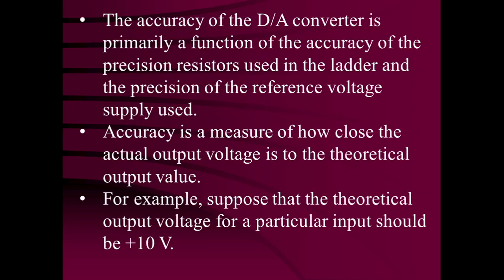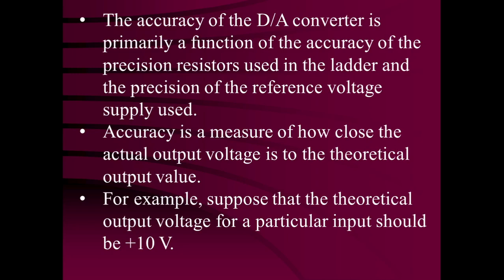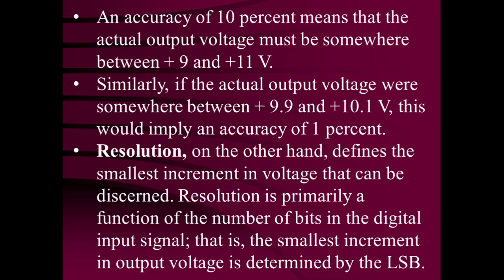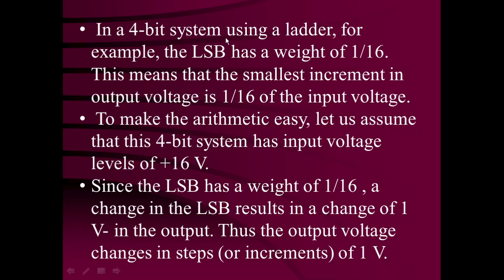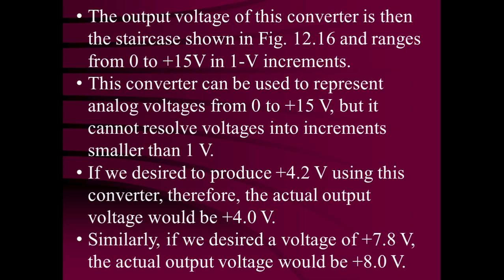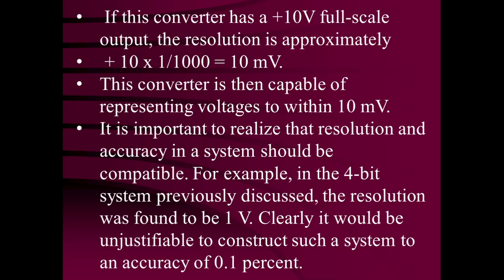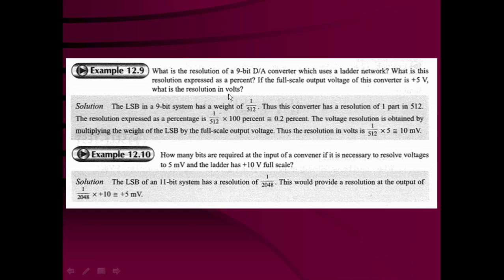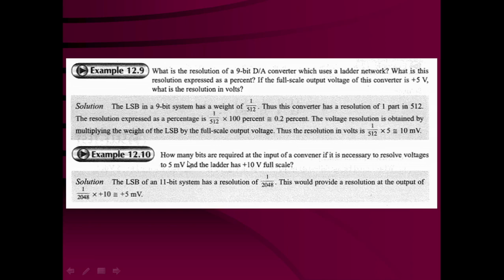EL 6502 LECTURE 5 D TO A CONVERTOR DGT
D/A CONVETOR ACCURACY AND RESOLUTION